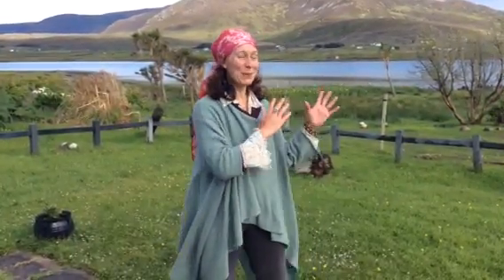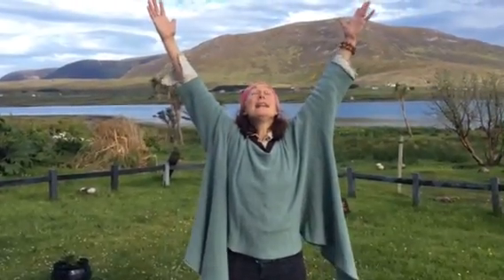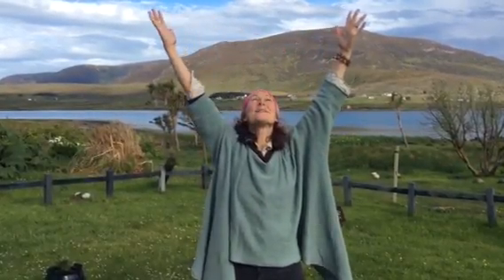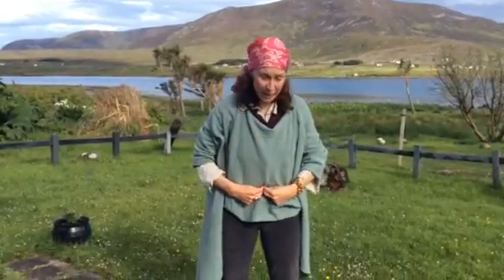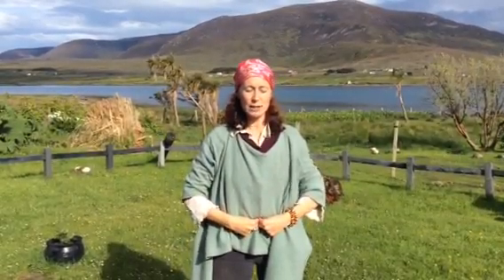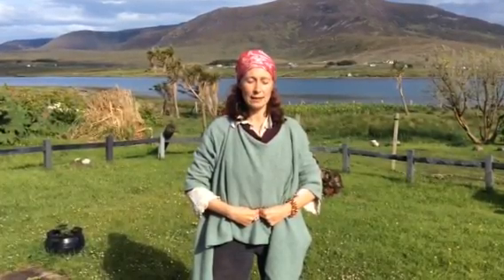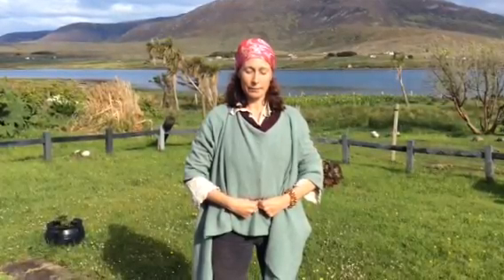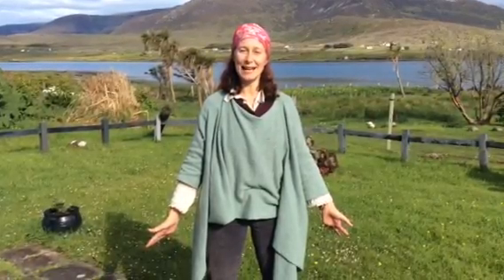Embracing the Sun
Join Prune Harris as she demonstrates how to activate and balance your yang energy.Do this exercise if you are needing to feel more centred, grounded or are working with improving your self-esteem and self-expression.